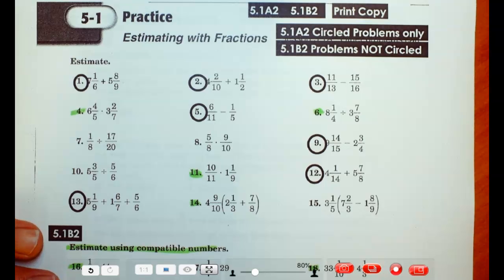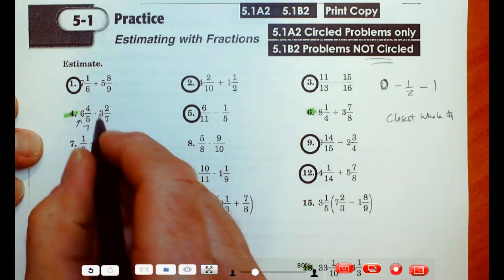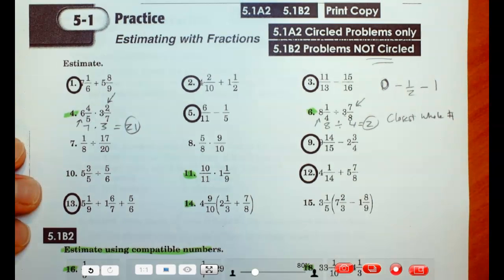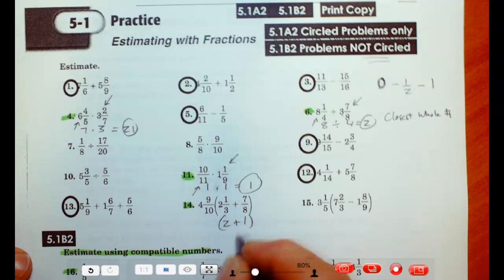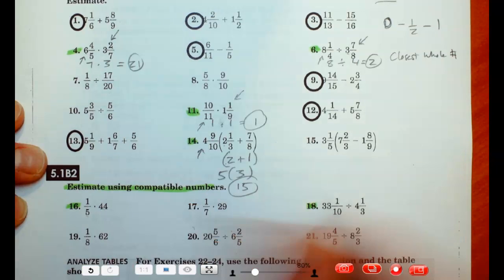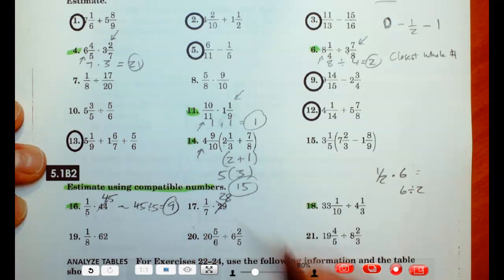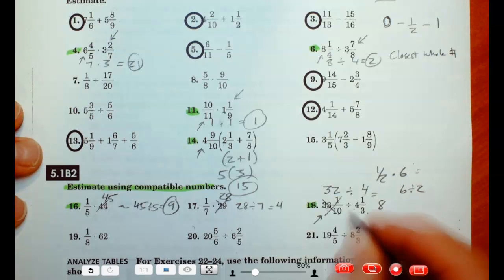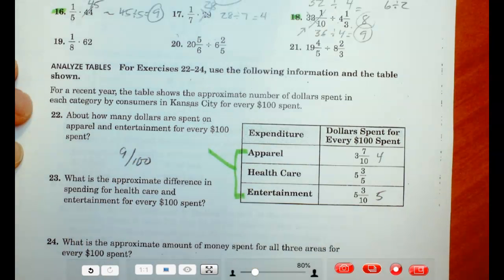Mini 5.1B2 Estimating Products and Quotients